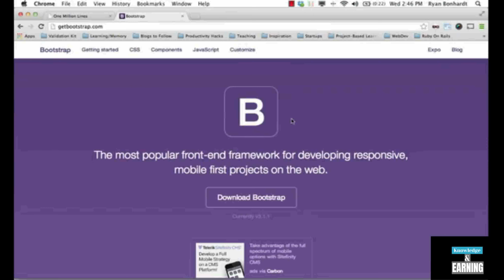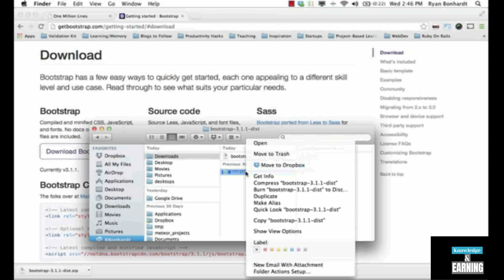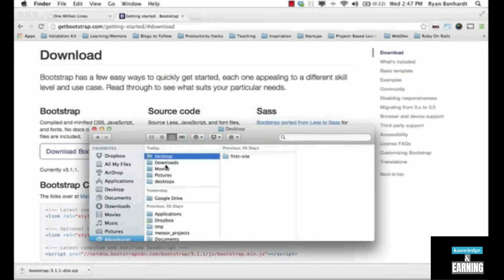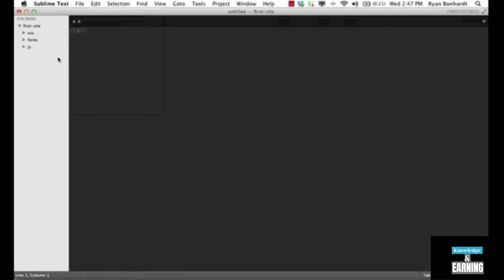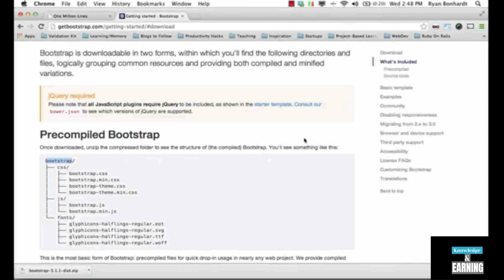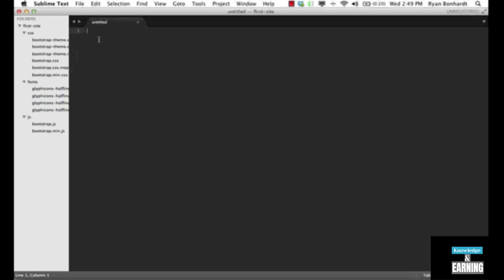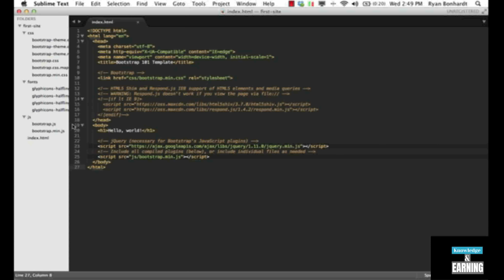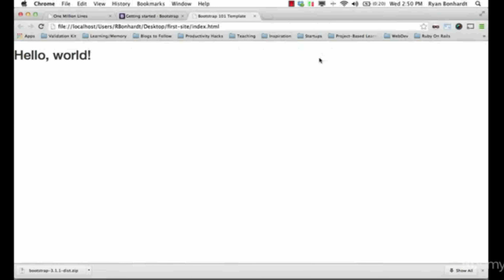How To Make Website Using HTML & CSS 2021 || Hello World LEC #3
[{(Owner information)}]

From: Lahore.